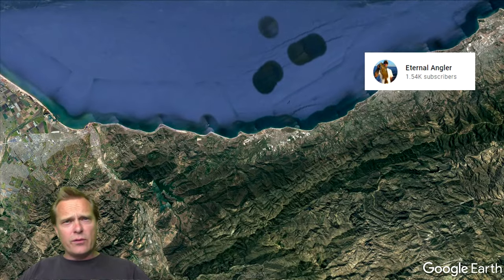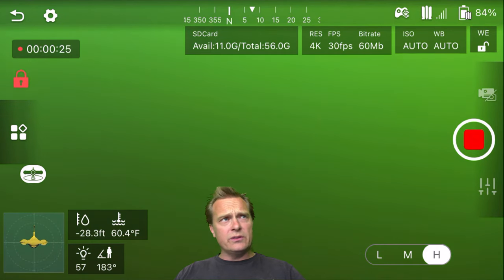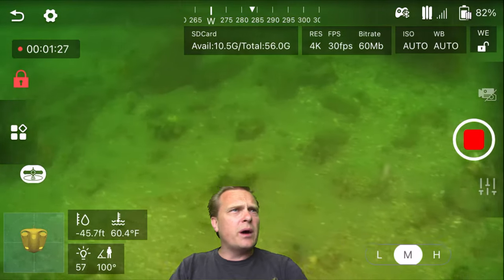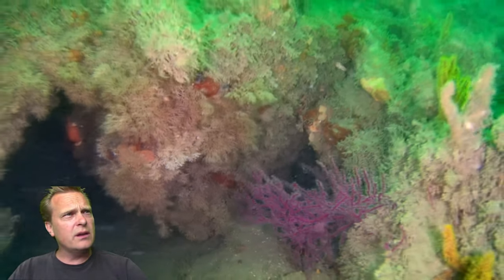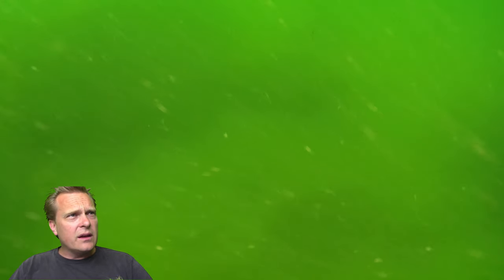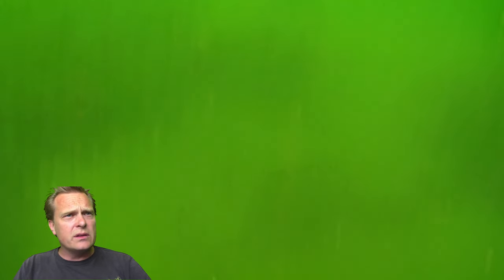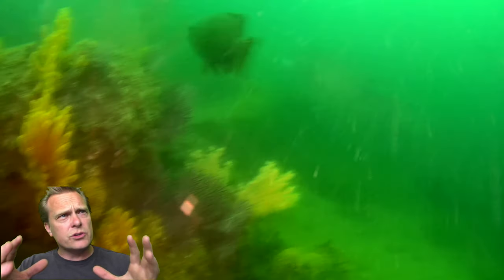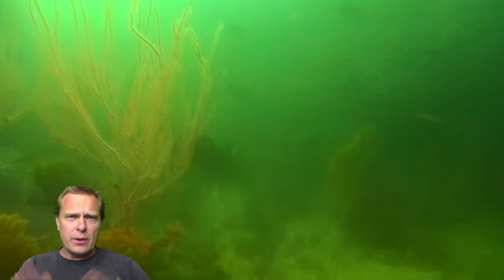Gladius Mini drone PILOT VIEW and a Brown Rockfish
I go to a well known spot to see a whole bunch of cool stuff.